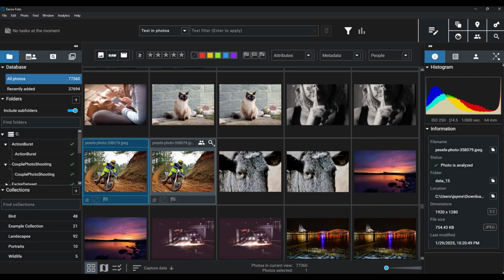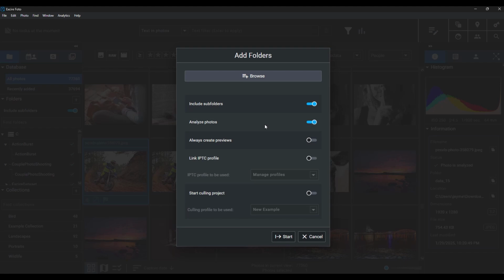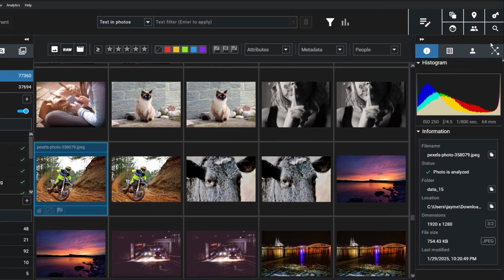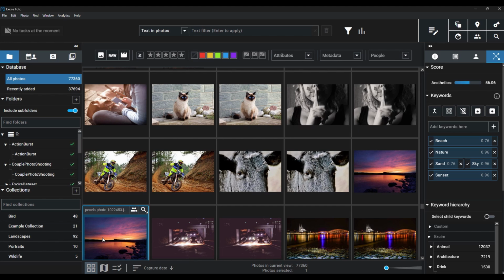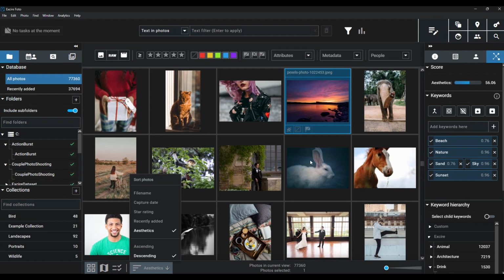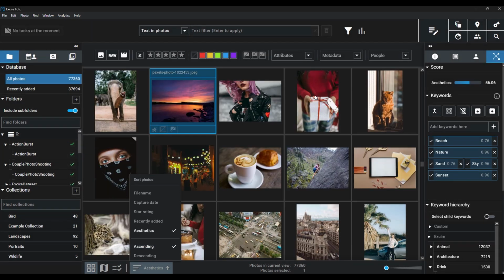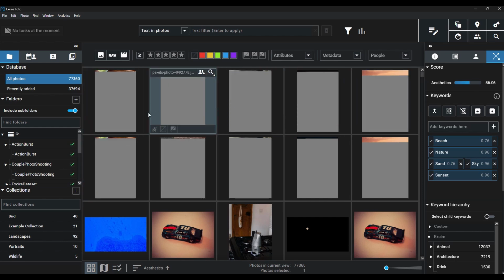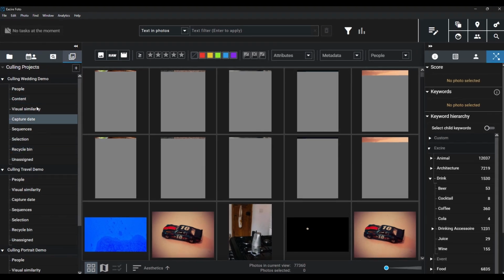Excire’s AI Can Rank Your Photos [AI Aesthetic Score Tutorial]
Want a fast way to identify your strongest images? In this video, you'll learn how to use Excire Foto 2027's AI-powered Aesthetic Scores to sort, evaluate, and discover your most visually compelling photos.

Excire's AI has been trained using hundreds of thousands of images and expert photographic input. During initialization, each photo receives an Aesthetic Score from 0 to 100, allowing you to quickly surface standout images from a shoot (or even from your entire catalog!). You'll also learn how Aesthetic Scores can be integrated into Excire's powerful culling workflow.

With Excire Foto 2027, you can:

✅ Automatically assign AI-generated Aesthetic Scores to your photos
✅ Sort images from most to least aesthetically pleasing
✅ Quickly identify standout images from large collections
✅ Surface hidden gems buried deep in your catalog
✅ Review low-scoring images for potential deletion or cleanup
✅ Use Aesthetic Scores within Excire's culling workflows
✅ Sort culling groups by aesthetics during photo selection
✅ Speed up the process of choosing your best photos

Explore Excire’s dedicated AI-powered culling tools:    • How to Cull Your Photos Faster With Help F...